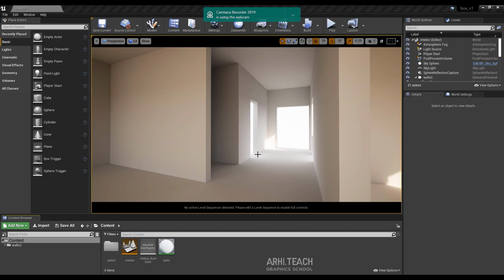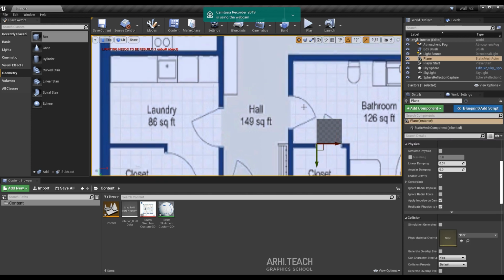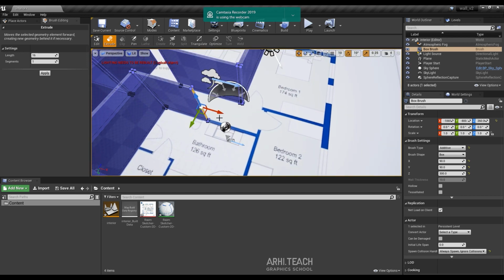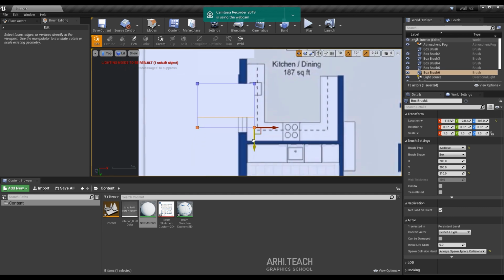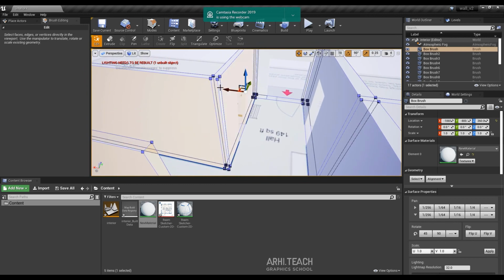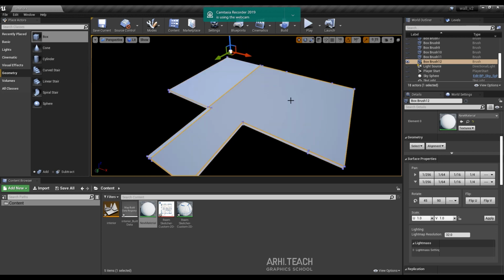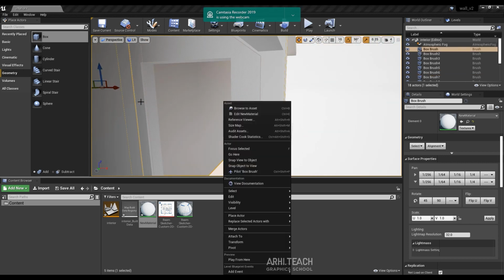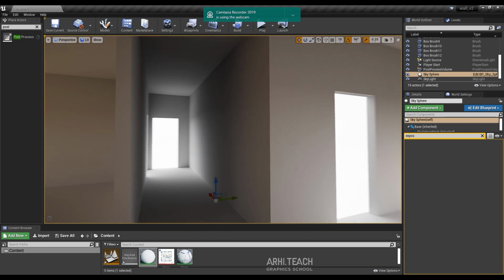How to create walls directly in Unreal Engine | Everything you need to know [Tutorial]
In this video I'm going to show you how to create walls directly in Unreal Engine

For more information how to create walls watch this video How to create walls in 3ds Max and import it to Unreal Engine | Manually and with Datasmith [Fast]

Content How to create walls directly in Unreal Engine | Everything you need to know [Tutorial]
0:00 Intro
0:30 Creating level in Unreal Engine
1:36 Project Settings in Unreal
1:54 World Settings in Unreal Engine
2:08 Import plan in Unreal Engine
2:50 Set scale of a blueprint in Unreal
5:36 How to create building box in UE
9:11 Set material on walls in Unreal Engine
9:50 Creating doorways in Unreal
16:40 Pick the plane for baking light in Unreal Engine
17:37 How to create ceiling or roof in Unreal Engine
20:30 How to create floor in Unreal
22:49 Save project in Unreal
23:02 Correct errors in Unreal Engine
28:14 Scene postprocessing in Unreal Engine
29:03 How to make image more sharpen in Unreal Engine
29:45 Outro